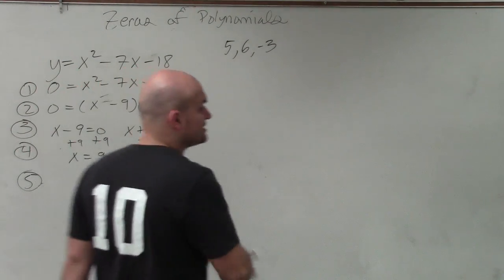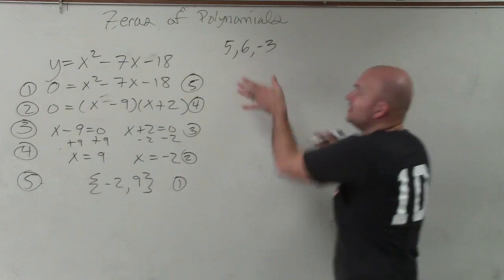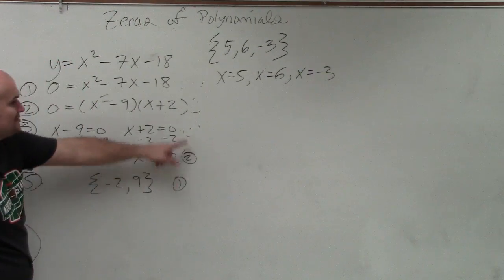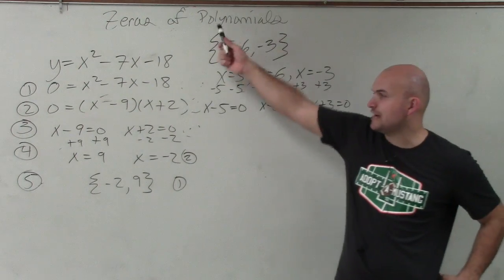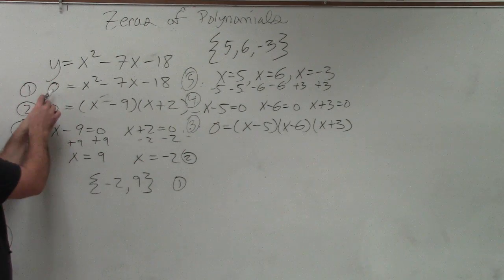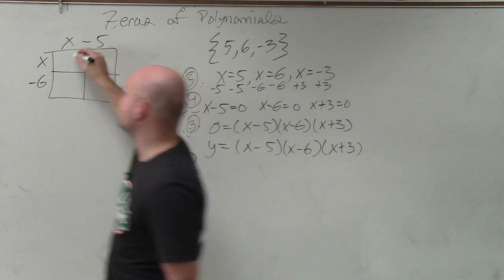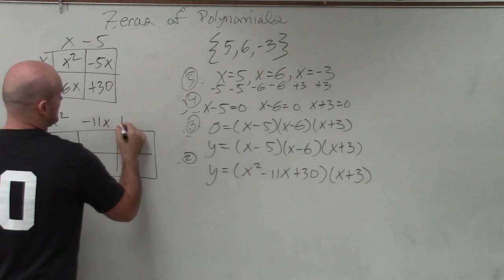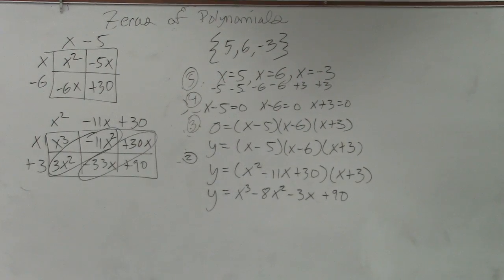When given three rational zeros learn to write the polynomial equation